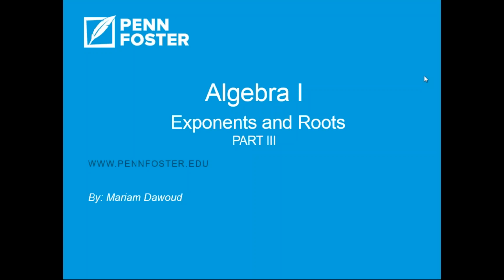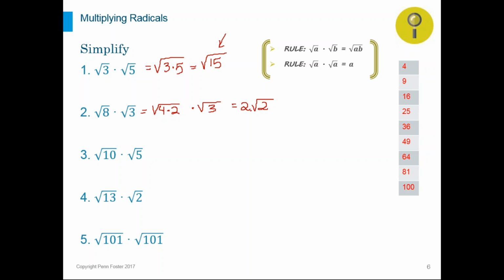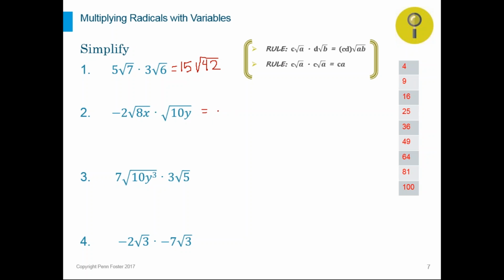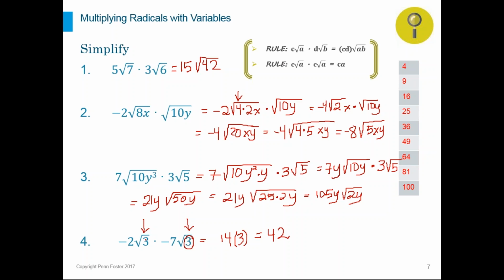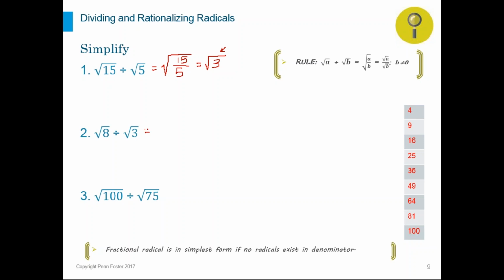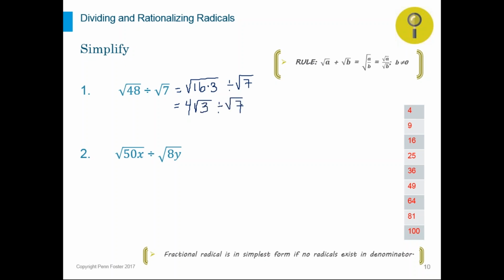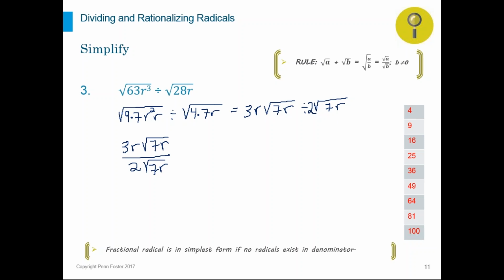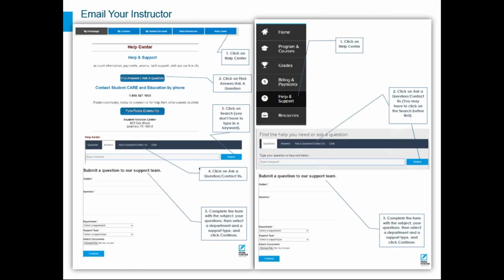Algebra I Unit 4 Exponents and Roots - Webinar Part 3/4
In this live session, we will go over the rules for multiplying and dividing radical expression. We also will learn how to rationalize fractional radicals.